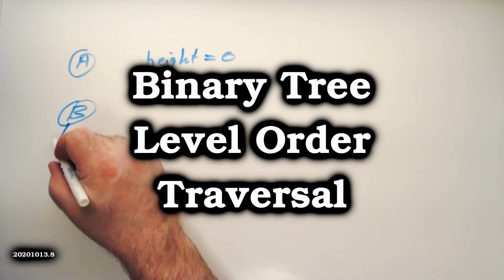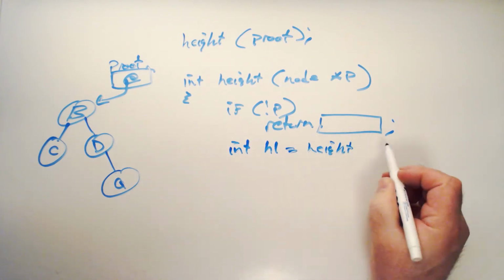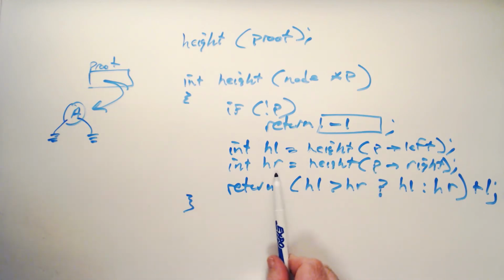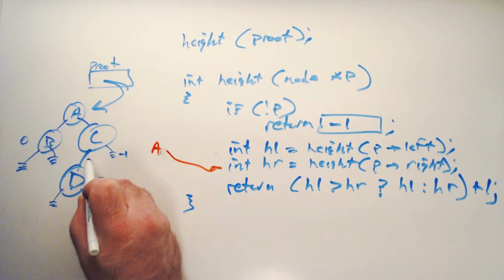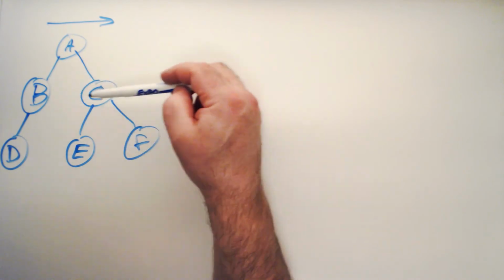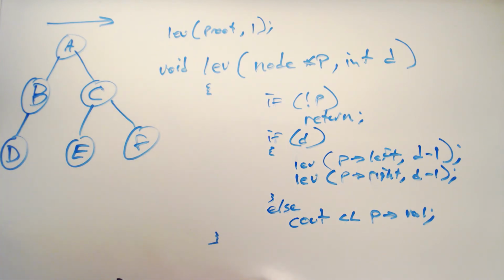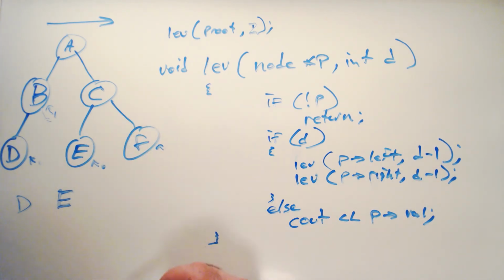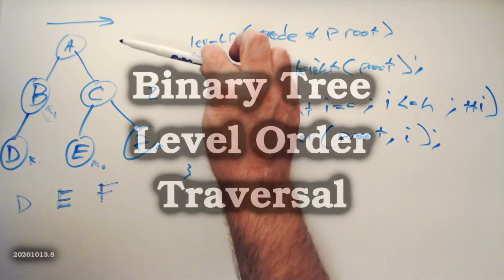Binary Tree Level Order Traversal